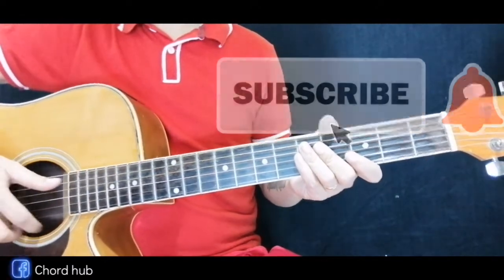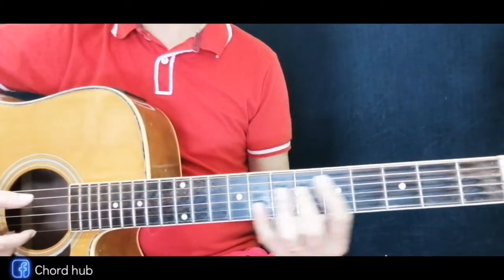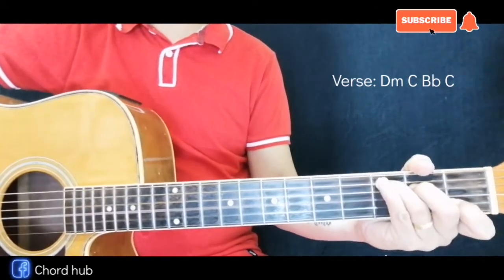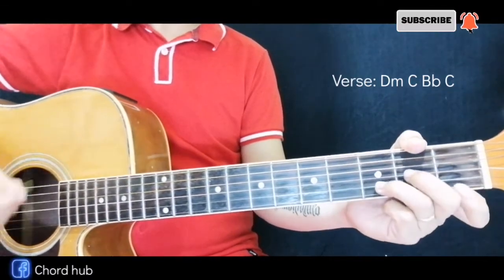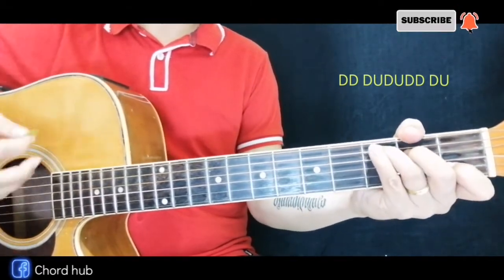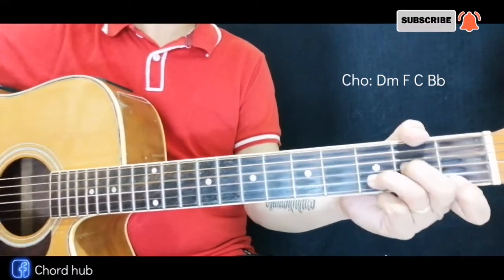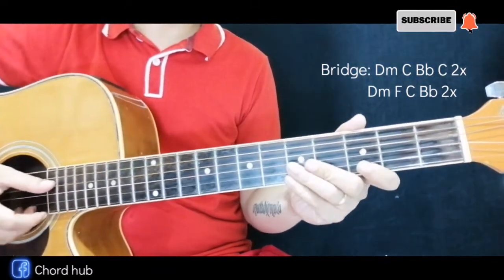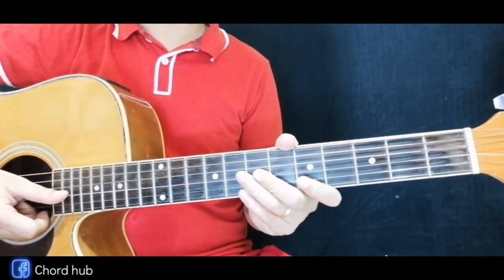Linkin Park IN THE END Acoustic Guitar Chords Tutorial + lesson for beginners / experts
In the End Lyrics
It starts with one
And multiplies 'til you can taste the sun
And burned by the sky you try to take it from
But if it falls, there's no place to run
Crumbling down, it's so unreal
They're dealing you in to determine your end
And sending you back again, the places you've been
And bending your will 'til it breaks you within
And still they fill their eyes
With the twilight through the skylight
And the highlights on a frame of steel
See the brightness of your likeness
As I write this on a pad with the way I feel
Hear the screaming in my dreaming
As it's seeming that you've played your part
Like you're heartless, take apart this
In the darkness but I know that
I've tried so hard
And got so far
But in the end
It doesn't even matter
I had to fall
To lose it all
I've looked down the line
And what's there is not what ought to be
Held back by the battles they fought for me
Calling me to be part of their property
And now I see that I get no chance
I get no break
Fakes and snakes quickly lead to mistakes
And as the tightrope within
Slowly starts to thin
I can only hope that they close their eyes
To the twilight through the skylight
As I write this on a pad to the way I feel
I'vve tried so hard
I've put my trust in you
Pushed as far as I can go
For all this
There's only one thing you should know